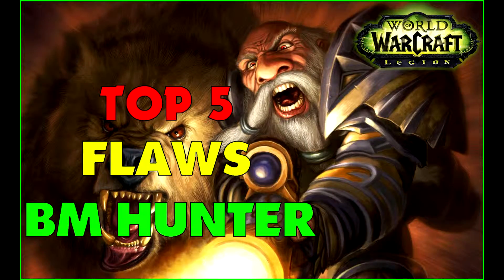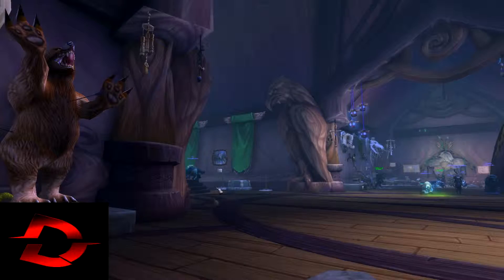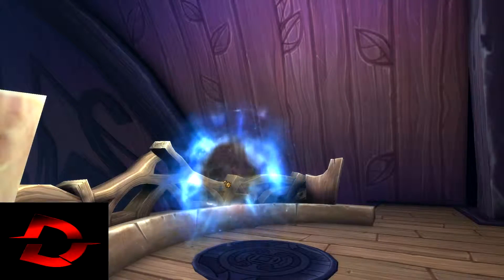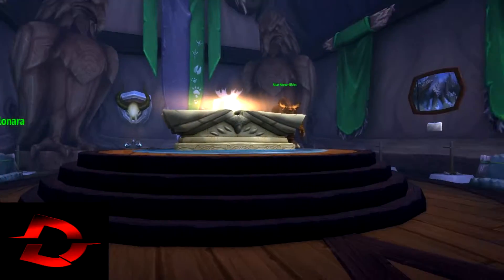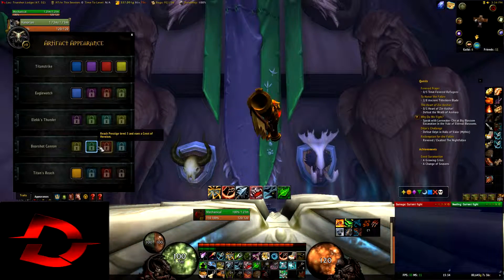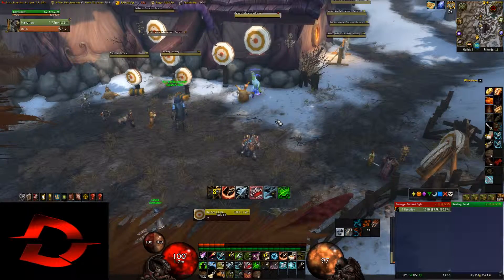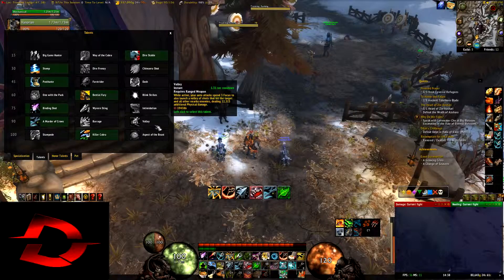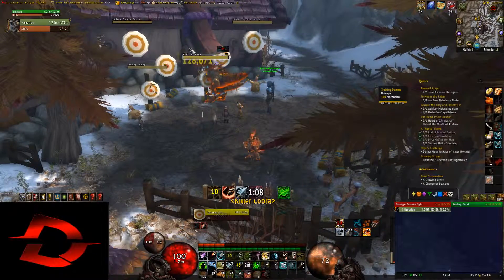Top 5 Flaws Beastmaster Hunter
Top 5 flaws of the beastmaster hunter!